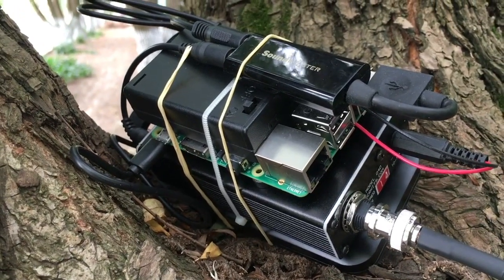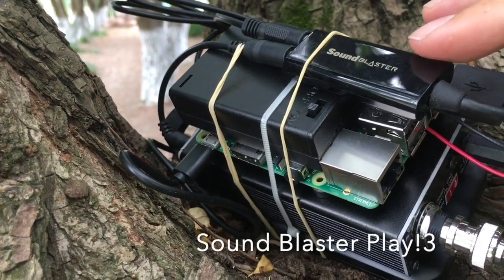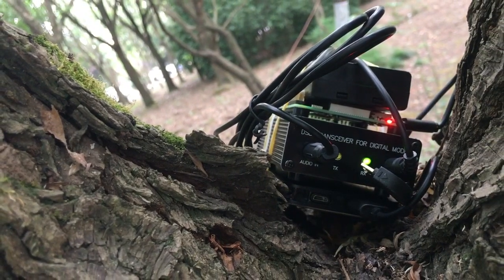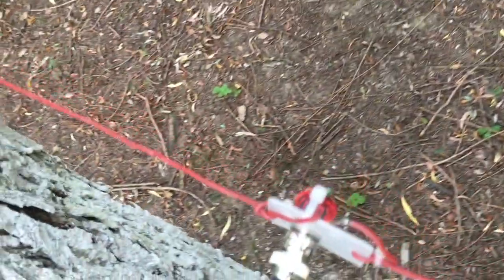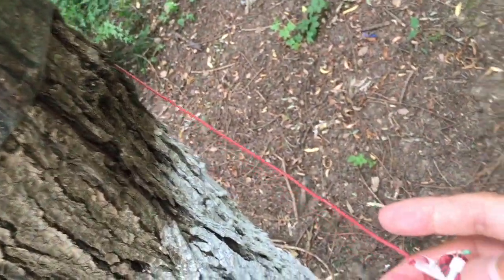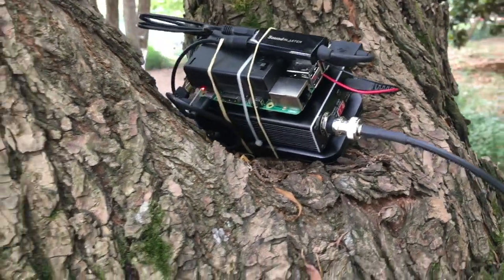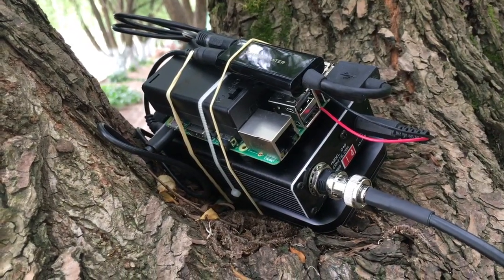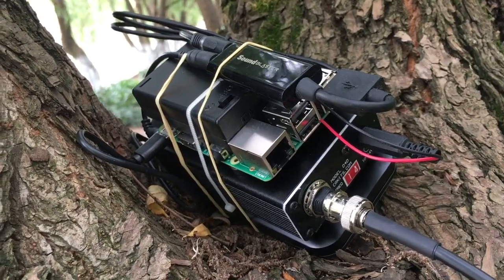Field Test: D4D and Pi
Combine the D4D DSB Transceiver with your Raspberry Pi. The field day equipment will be compact and lightweight. You can use your cell phone to share the Internet and remote control the Pi with VNC or TeamViewer. Enjoy your field day with some FT8 operation.